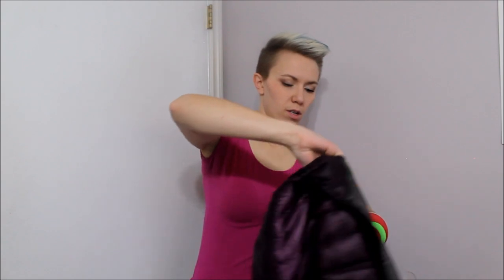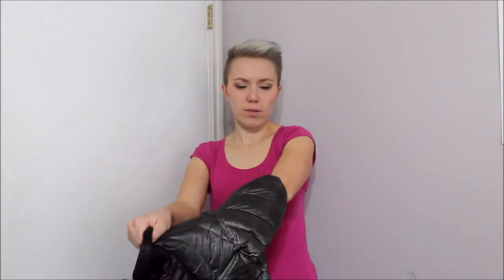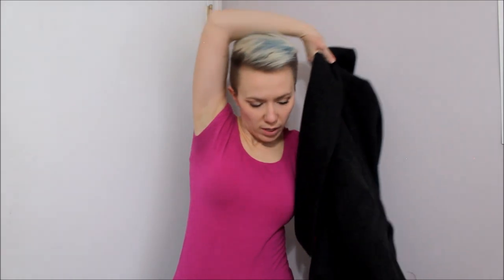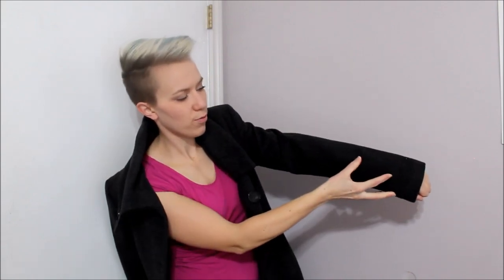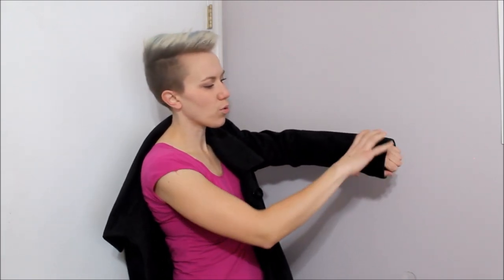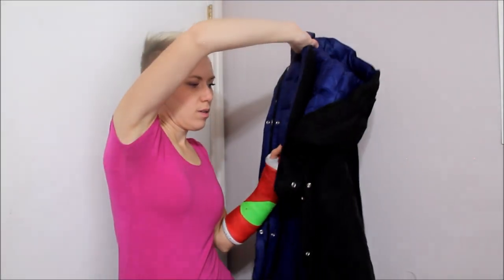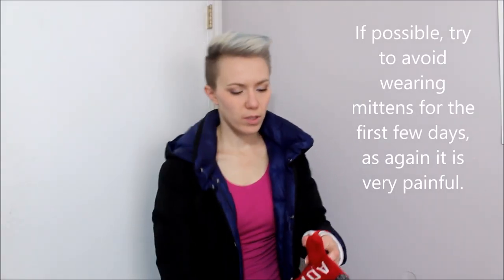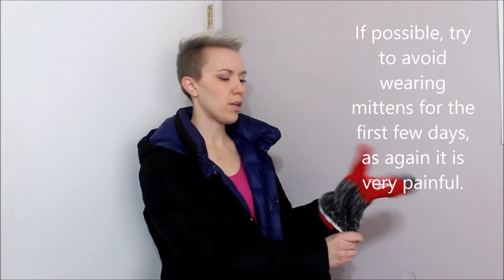Winter Coat And Mittens, Get Dressed and Stay Warm With Your Broken Arm: Life With A Cast Episode 20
What types of coat and mittens to wear to stay warm with your broken arm.

Okay you busted your arm. Maybe you fell on the ice. Maybe you broke your arm snowboarding like me. No matter how you broke it, if it's the dead of winter, you need to stay warm.

For the first week try to avoid wearing mittens if you can.

You want a snap down or button down coat if you can get one. It is much better than having to try and fuss with zippers.

Make sure you get giant knitted gloves so that you can get them over your cast. Gloves are not ever going to work.

Avoid wool coats as these are difficult to get off and on and can cause you pain that is easily avoided.

How did I get a broken arm?

I decided to take up snowboarding and on my fifth time I caught the edge of my board, fell backwards and broke my arm. Well more specifically, I broke my wrist, which is apparently a common injury for beginner snowboarders. Good to know I'm just average like everybody else right?

I am making this life with a cast playlist to show you things to do with your broken arm/broken wrist, and how your broken arm doesn't need to disrupt your life all that much if you don't let it.